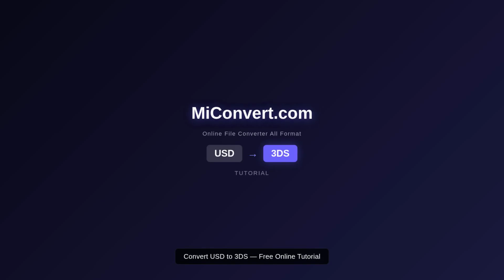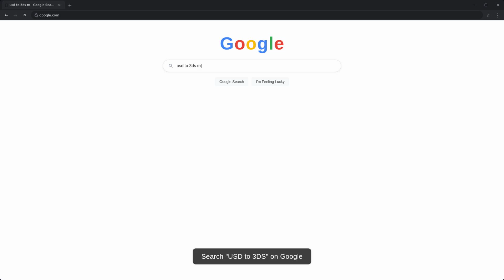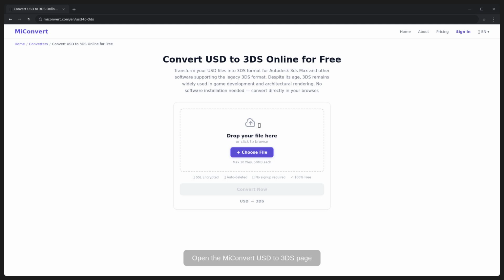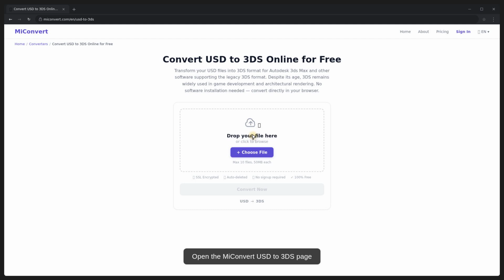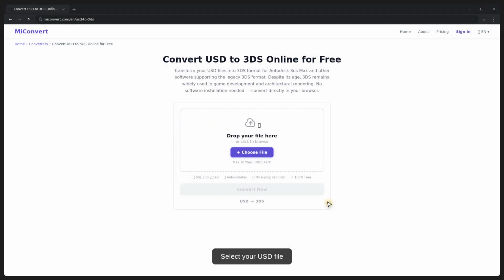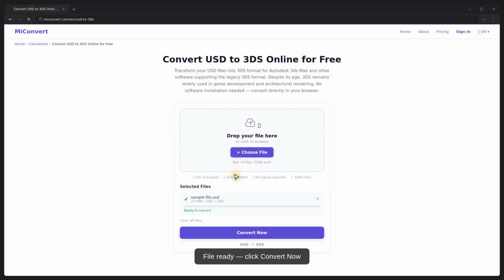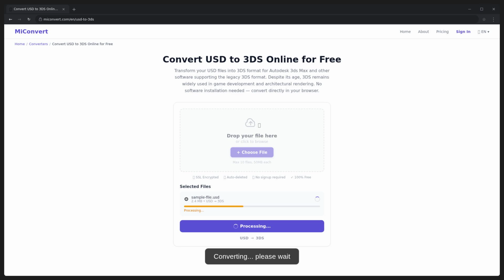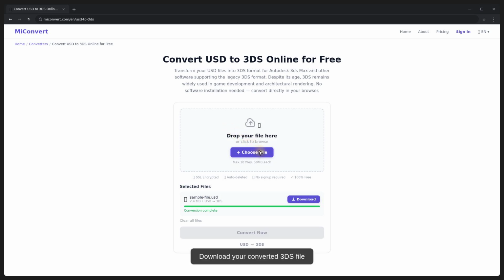Convert USD File Extension to 3DS (No Software Needed)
Are you struggling with how to convert your USD file to 3DS format? Don't worry, in this video I will reveal a super convenient tool to help you change your file extension completely for free without losing the original quality!

⏳ Quick steps view:
0:00 - Introducing the USD format issue
0:06 - Finding a solution on the browser
0:14 - Accessing the MiConvert website
0:20 - Uploading the USD file to be converted
0:28 - The conversion process to 3DS
0:35 - Online conversion system at work
0:41 - How to safely download the 3DS file
0:48 - Summary